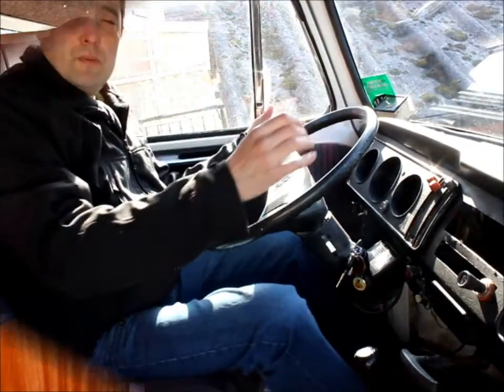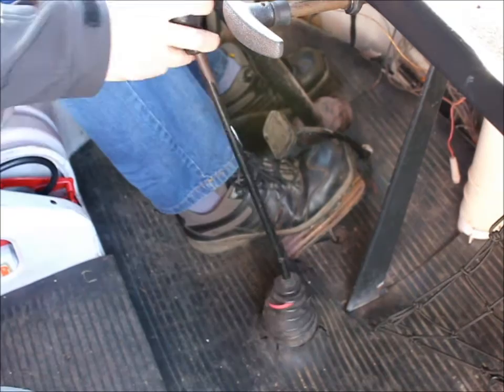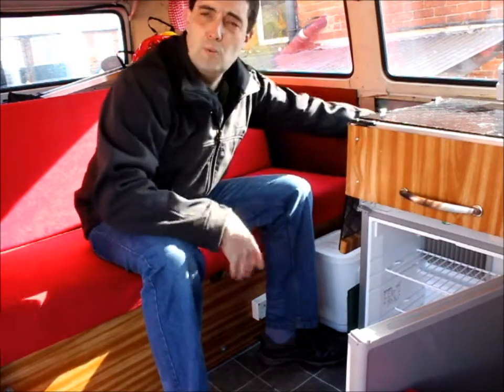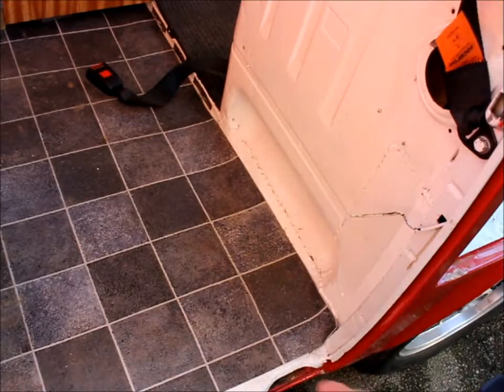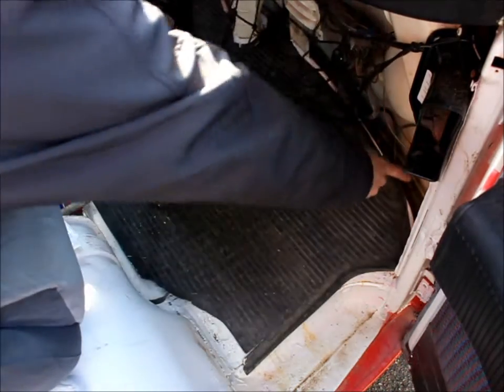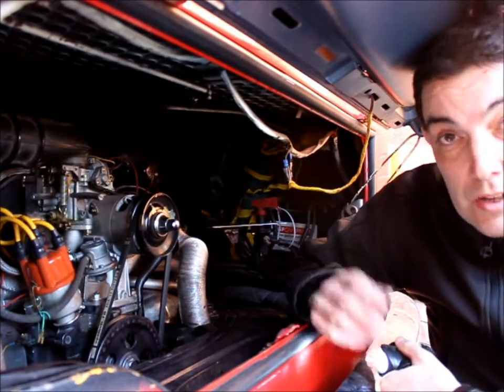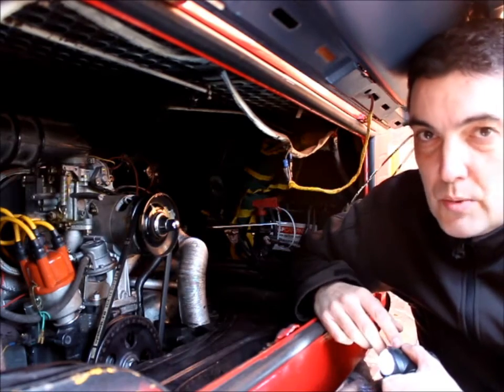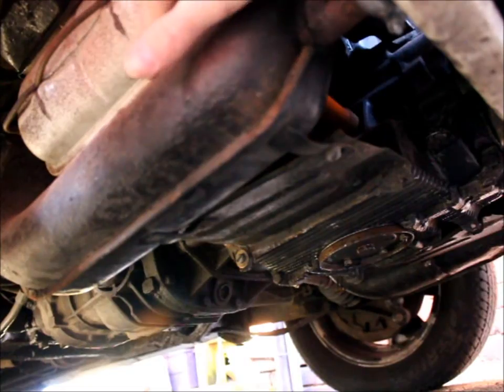VW Bay Window Camper Buyer's Guide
Practical Motorhome's guide to buying a VW Bay Window Camper. Filmed and presented by Rob Hawkins.